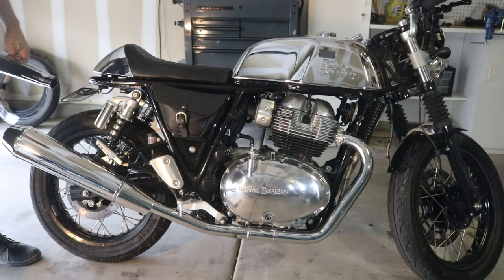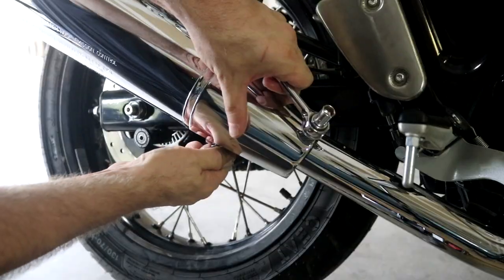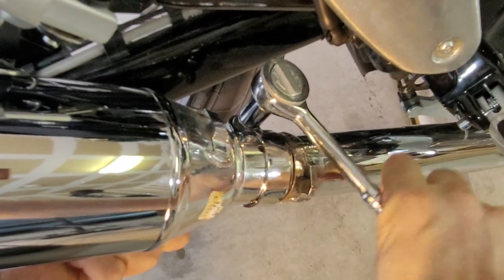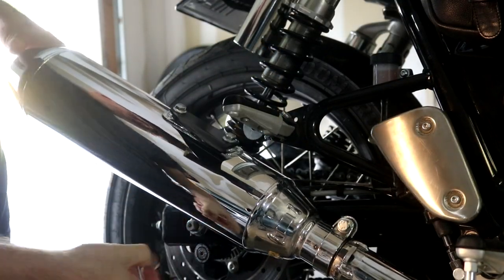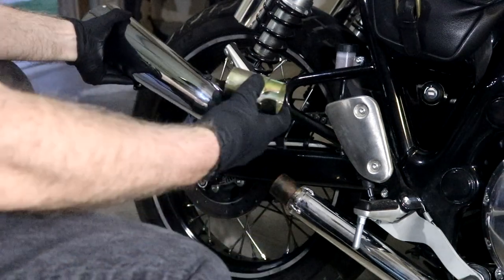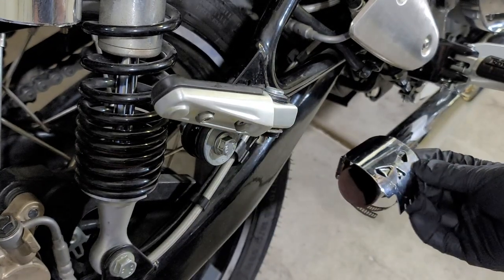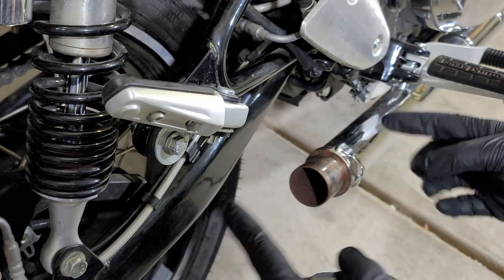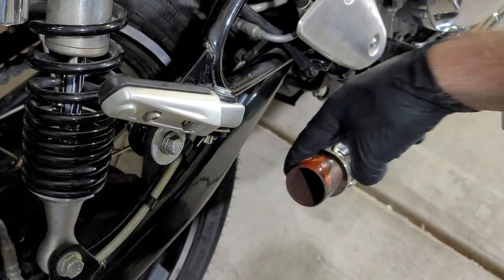How to Install Exhaust on Royal Enfield GT 650 | Get that Braap Braap Muffler Sound!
In this video I show how to install slip-on mufflers on my 2022 Royal Enfield GT 650. Quick sound test at the end.

Universal Exhaust
Exhaust Reducers
Baffle Packing
Skull Heat Shield
Permatex 81878 Ultra Copper Maximum Temperature RTV Silicone Gasket Maker

Cameras:
Canon 80D
GoPro Hero 10
Insta360 ONE X2
DJI Action 2

Audio:
DJI Wireless Lavs
Rhode Mic

ND Filters & Lens Guards:
GoPro 10
Insta360 Lens Guards

Tripods & Mounts:
DSLR Tripod
Joby Flexible Tripod
Insta360 Tripod Stick